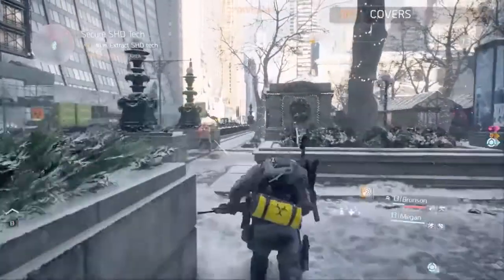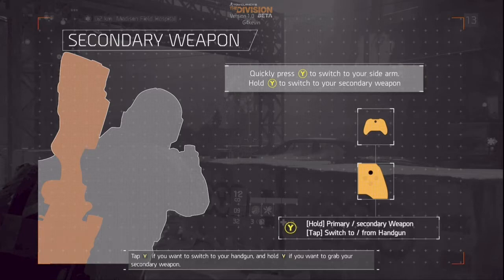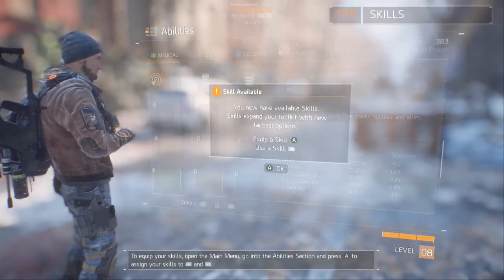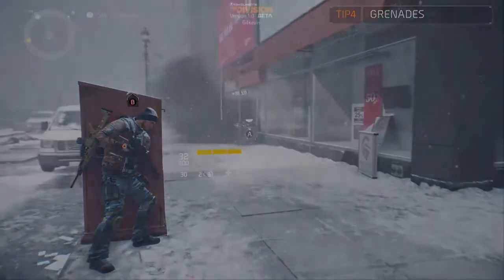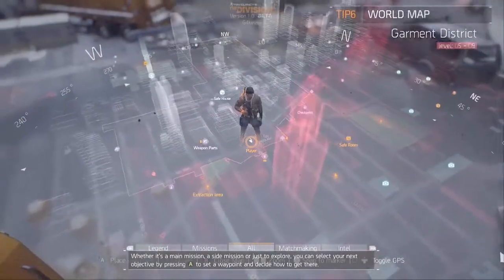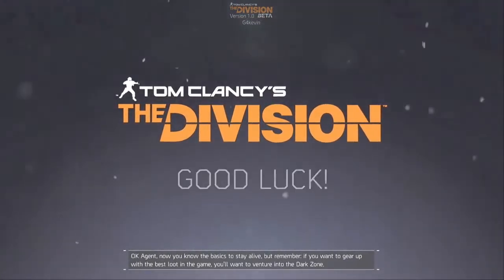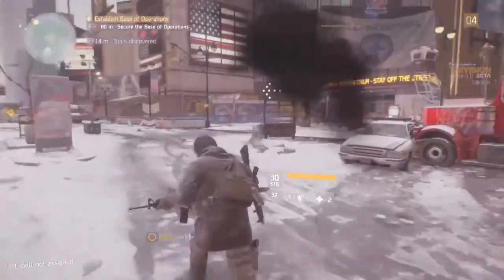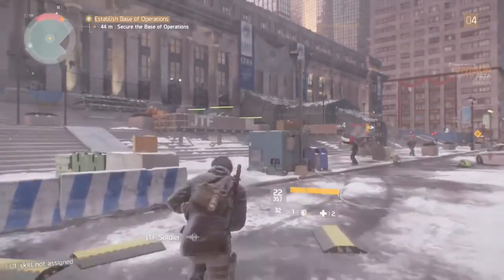TOM CLANCY'S : THE DIVISION BETA "Let's Play" Part 1.(Xbox-One)